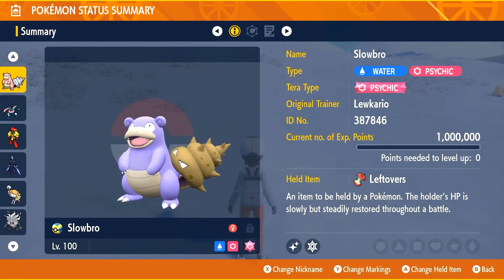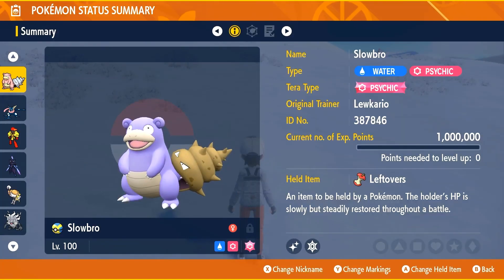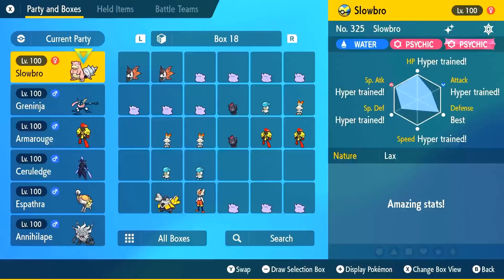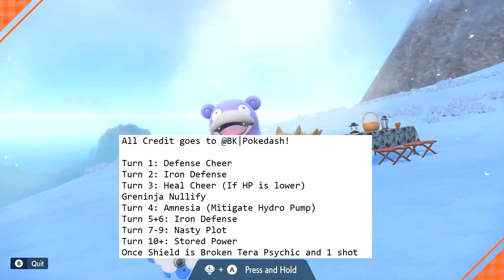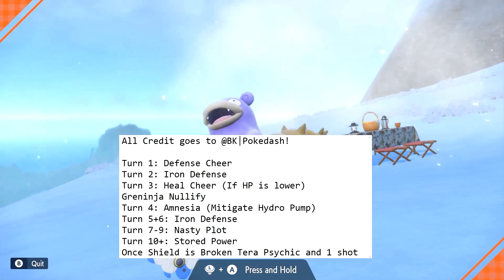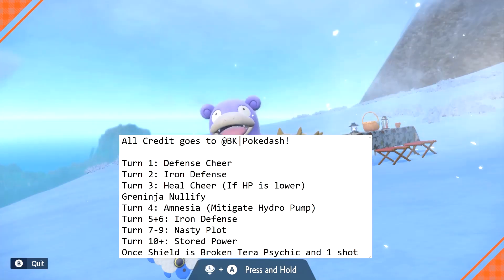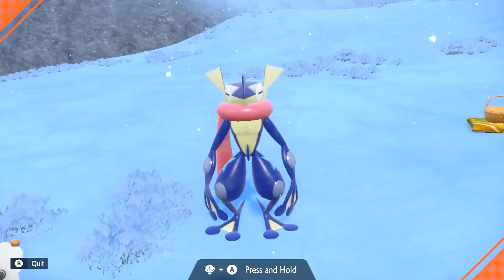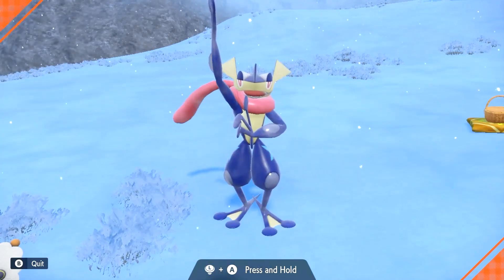Slowbro Greninja Raid Build in Under 2 Minutes:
Quick short form guide on how to get a greninja ready slowbro for the new 7 star raid! Links to where to find the moves can be found on my full length walkthrough.

Slowbro @ Leftovers
IVs: 0 Atk
EVs: 8 HP / 248 Def / 252 SpA
Ability: Oblivious
Tera Type: Psychic
Modest Nature
- Nasty Plot (Found behind Research Station 2)
- Amnesia (Slowbro Learns)
- Iron Defense (Made with Bronzor plates/Pineco)
- Stored Power

Turn 1: Defense Cheer
Turn 2: Iron Defense
Turn 3: Heal Cheer (If HP is lower)
Greninja Nullify
Turn 4: Amnesia (Mitigate Hydro Pump)
Turn 5+6: Iron Defense
Turn 7-9: Nasty Plot
Turn 10+: Stored Power
Once Shield is Broken Tera Psychic and 1 shot